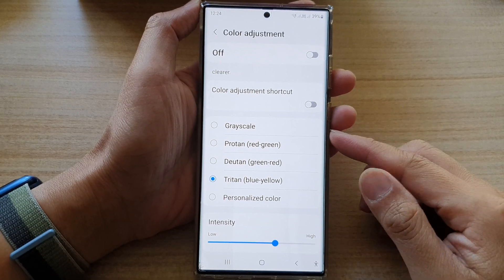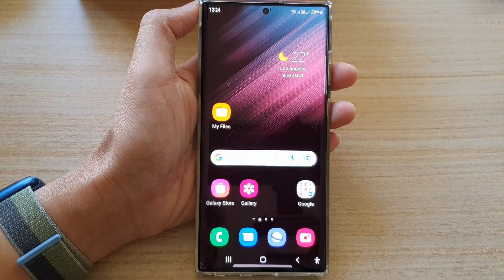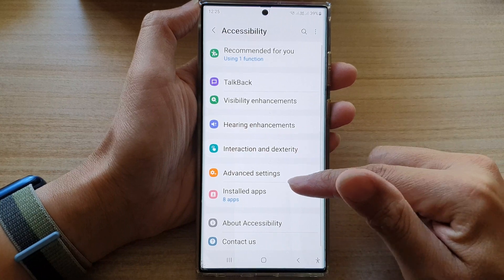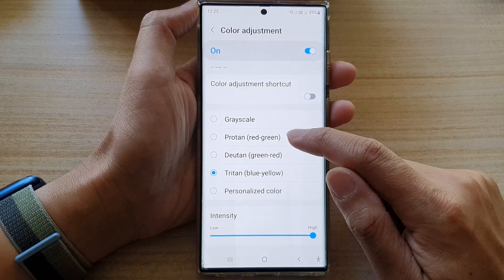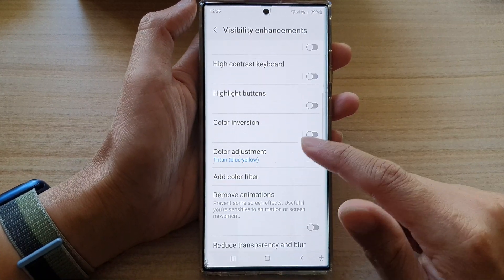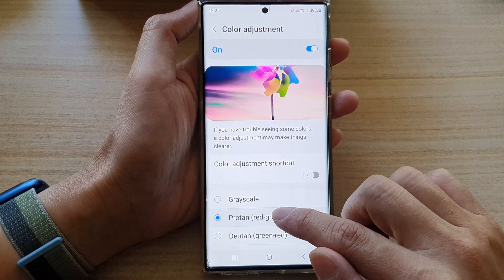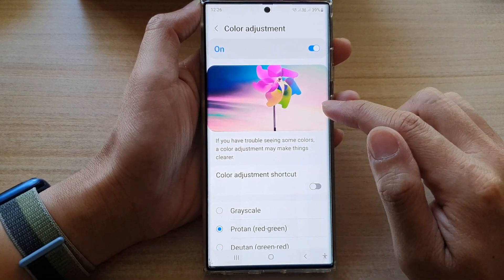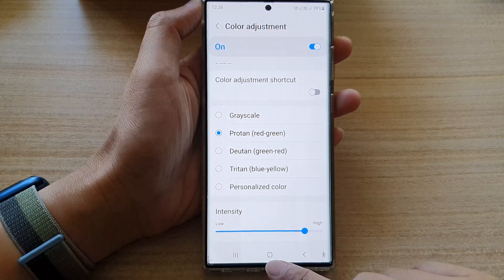Galaxy S22/S22+/Ultra: How to Set Screen Color To Red-Green/Green-Red/Blue-Yellow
Learn how you can adjust the screen color to Red-Green, Green-Red, Blue-Yellow on the Samsung Galaxy S22/S22+/Ultra.